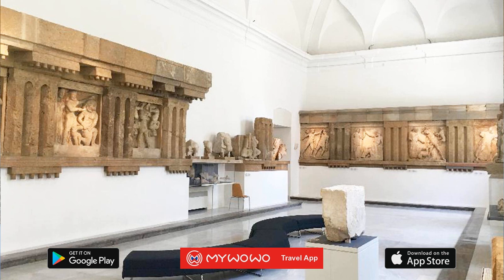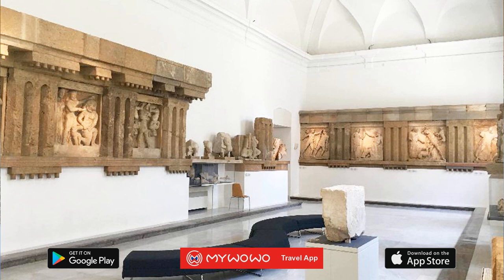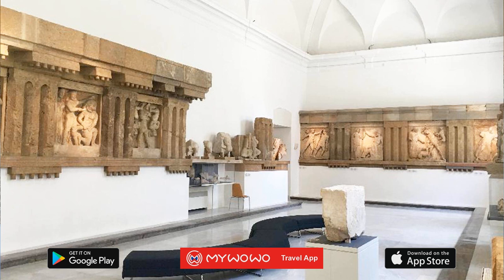Archaeological Museum – Selinunte – Palermo – Audio Guide – MyWoWo Travel App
The eight rooms around the third courtyard are dedicated to Selinunte, the flourishing Greek colony that once occupied the southern coast of Sicily. A scale model gives you an idea of what the ancient city must have looked like, and where its magnificent temples were located. From here, you can follow the visitor route that will help you to understand what life was like in Selinunte, and how it developed until it was brutally destroyed by the Carthaginians in 409 BC.

Now press pause and go to the largest of the rooms.

In what was once the refectory of the convent, you can see the famous metopes from the Temples of Selinunte, the most important group of sculptures in the western Greek world. The metopes are the sculpted stone slabs that protected the ends of the wooden beams supporting the roof.
Take a look at the three metopes from the Temple of Apollo, sculpted by local craftsmen around 550 BC: the beautiful traces of paint allow you to admire how colorful they must have originally been...